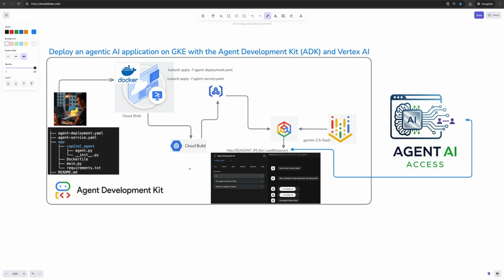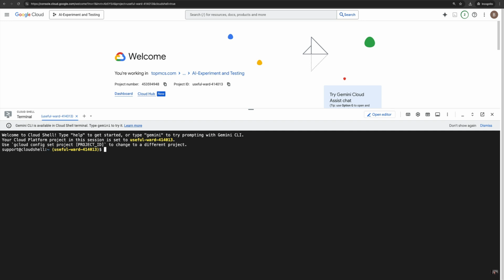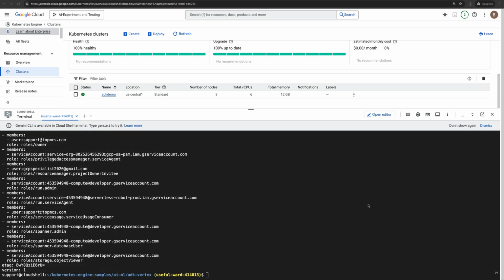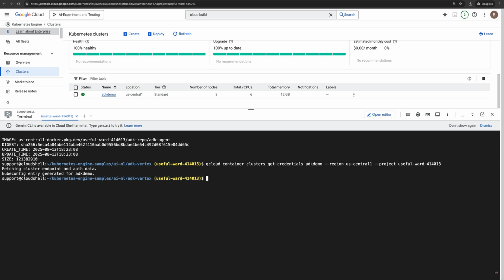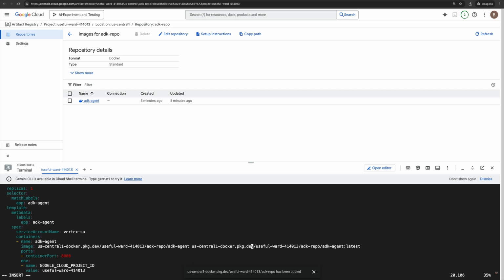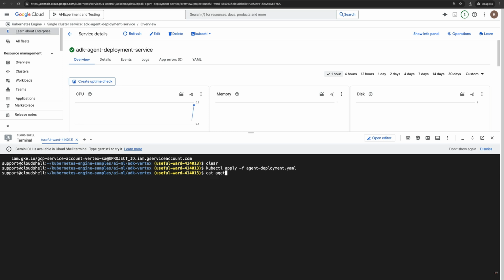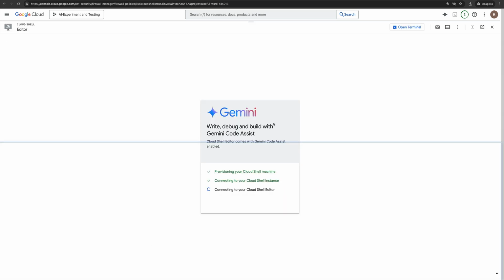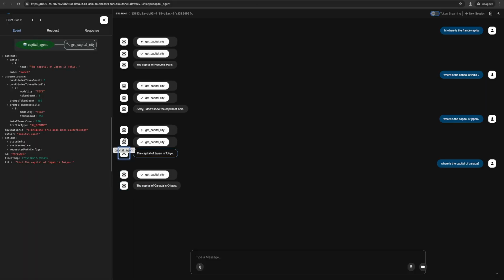Deploy an Agentic AI Application on GKE with ADK and Vertex AI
Stay updated with the latest in Cloud Computing, AI, and Google Cloud by connecting with me across platforms:

  / biswanath.giri
🌐 Linktree: Access All Resources